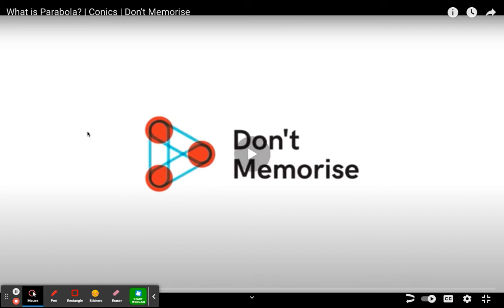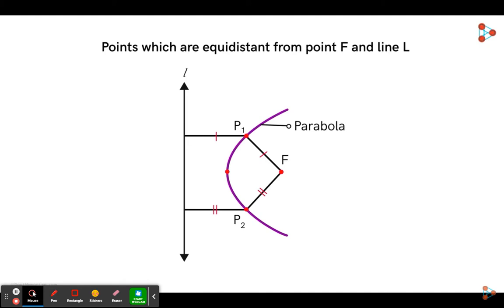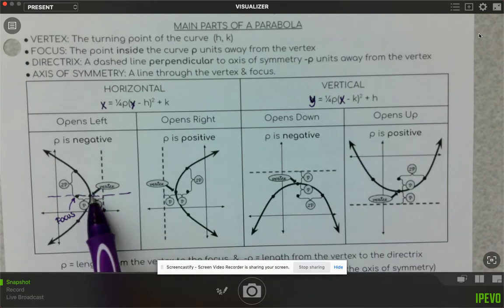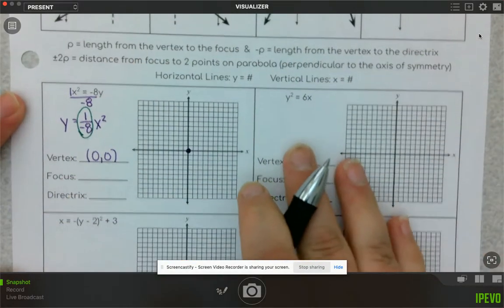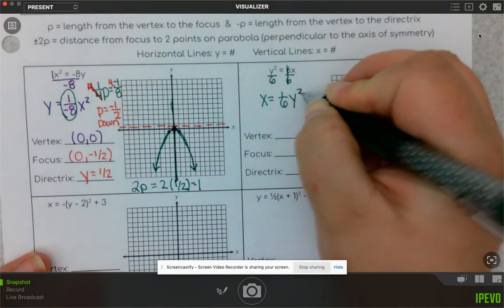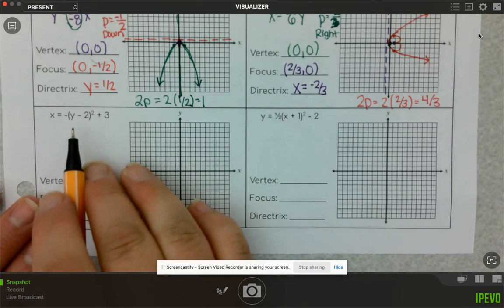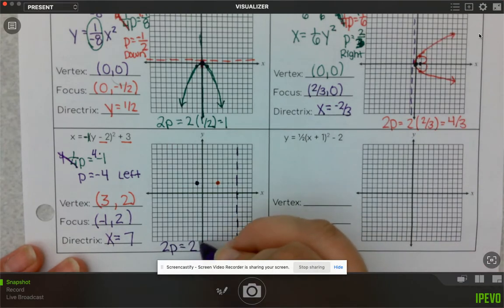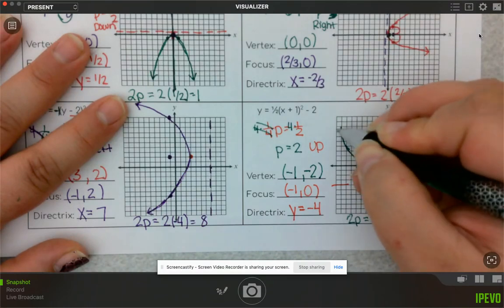8.6 Notes (A2)